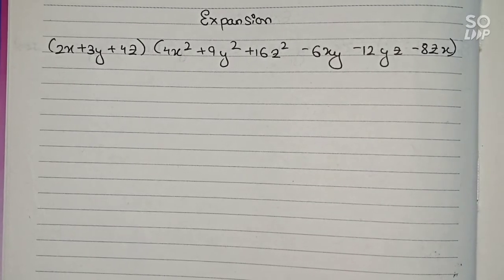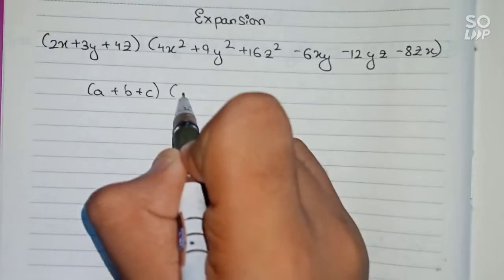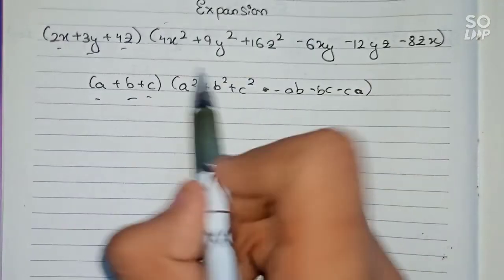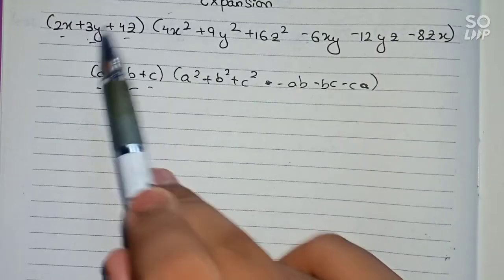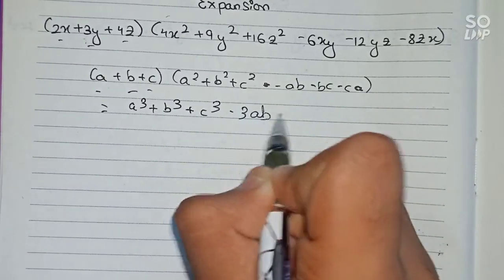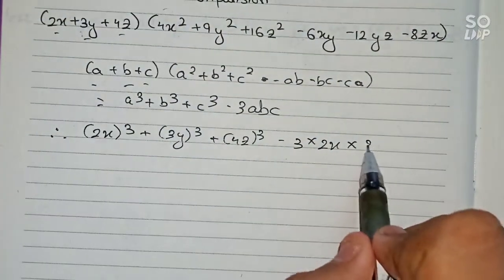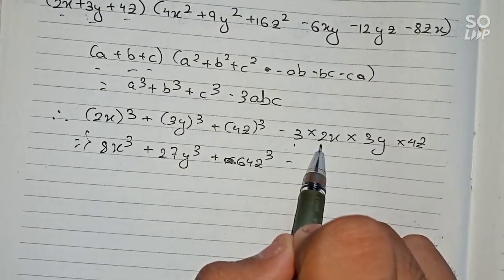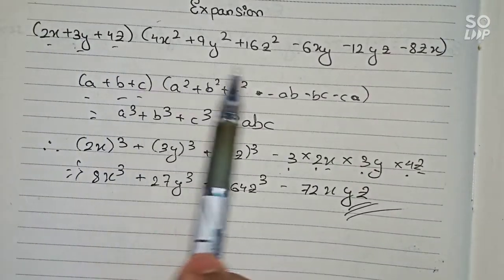Expand: ( 2x + 3y + 4z ) ( 4x² + 9y² + 16z² - 6xy - 12yz - 8zx )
Expand:
(2x+3y+4z)(4x²+9y²+16z² - 6xy - 12yz - 8zx)